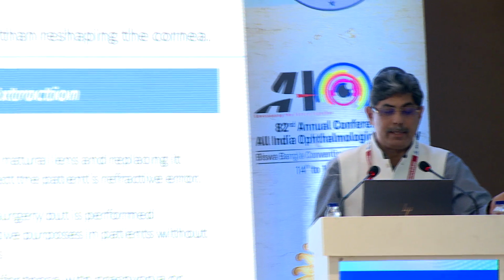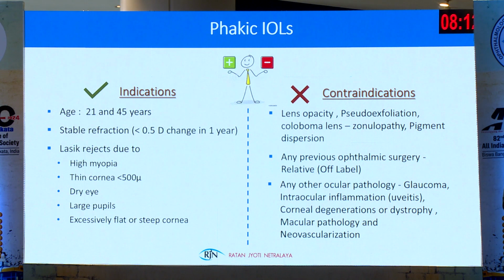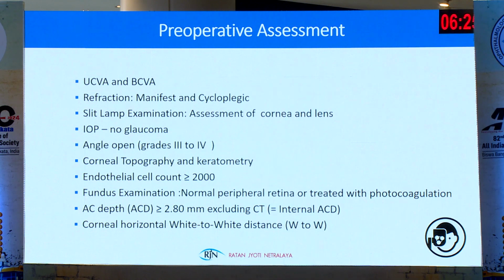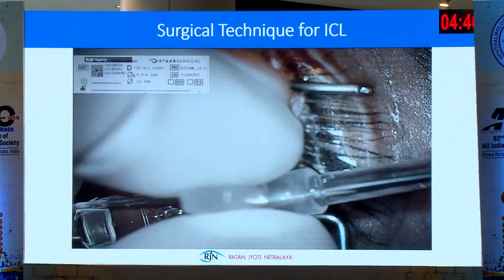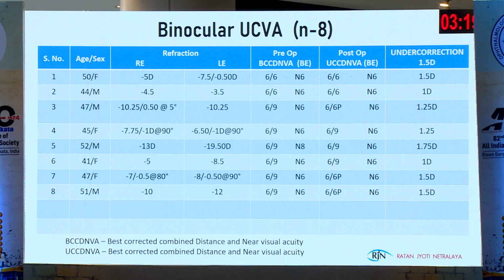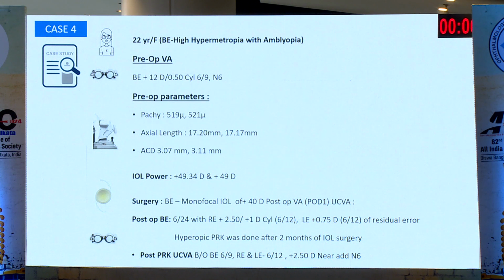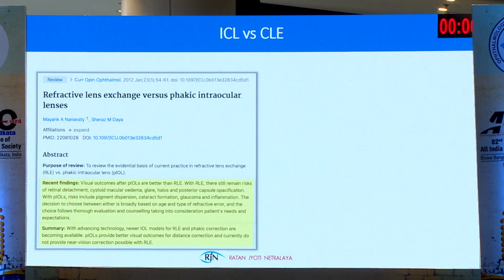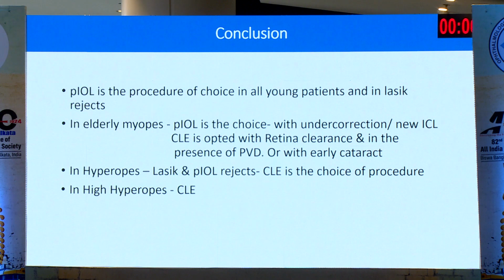AIOC2024 IC196 Topic Dr Purendra Bhasin Lens based refractive procedures ICL and Clear lens extrac